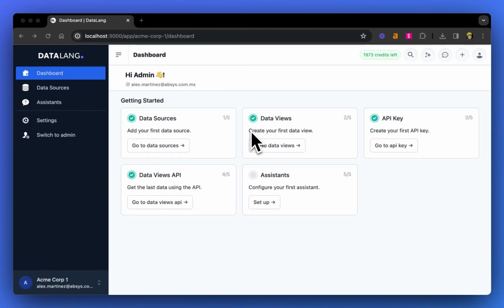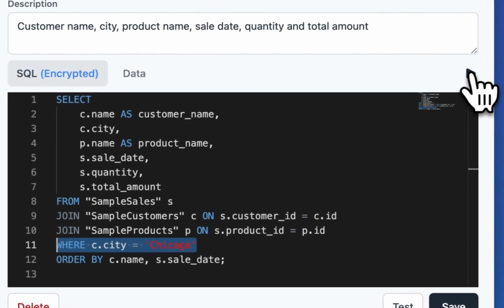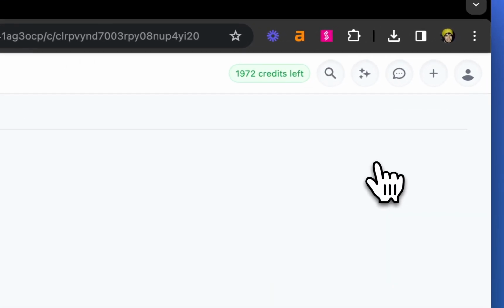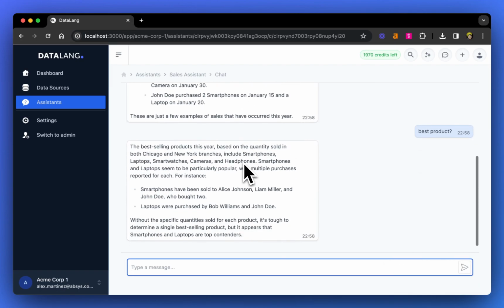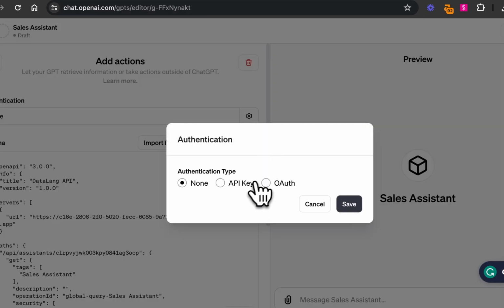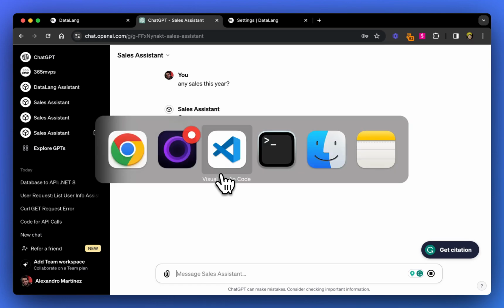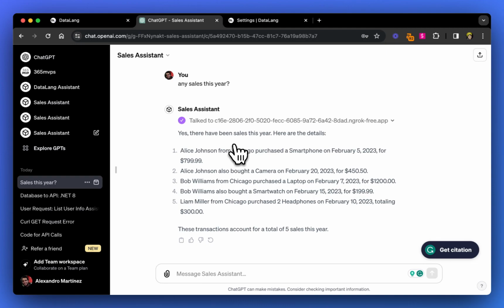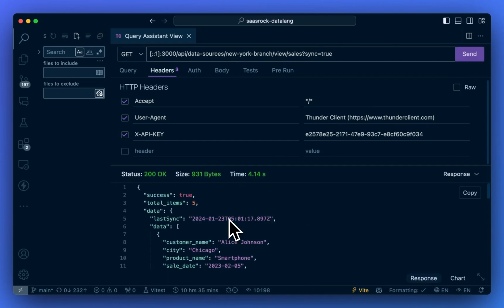DataLang - Chat with your Databases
Chat with your databases with datalang.io.

00:00 Configure your Data Source
00:25 Create Data Views with SQL
00:59 Se up a GPT Assistant
01:10 Chat with the built-in Assistant
01:59 Publish your Custom GPT on the ChatGPT store